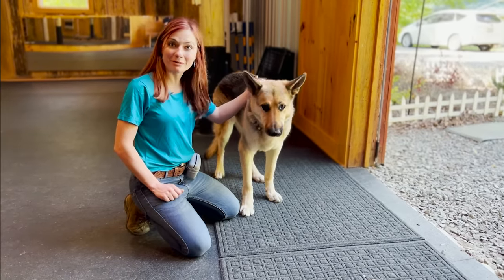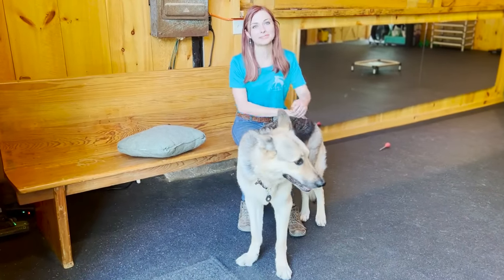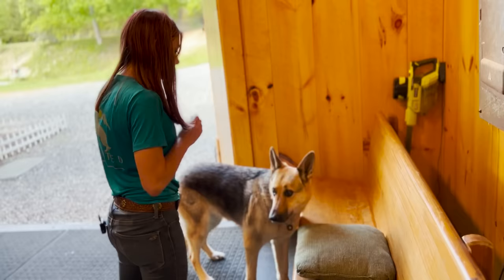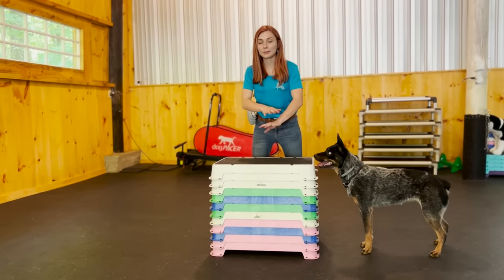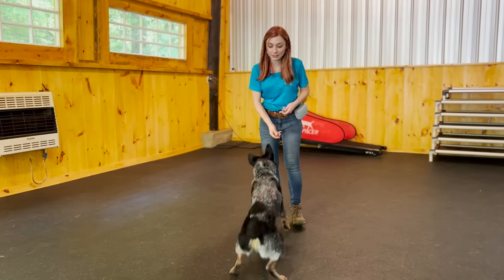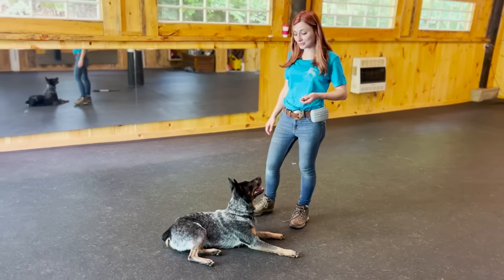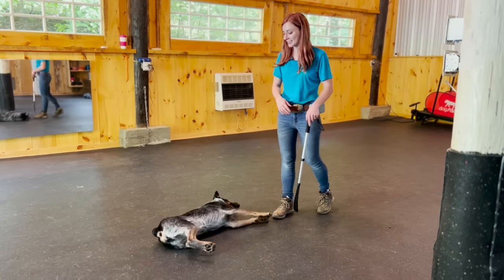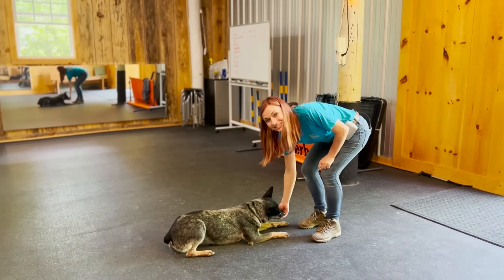5 Fun and Unique Dog Tricks That Will Make You a Hero to Your Pet!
Welcome to today's video! In this episode, Professional dog trainer Maureen will be showing you how to teach your dog five unique and impressive tricks. Don't miss the timestamps below to jump to your favorite trick:

00:17 - Wipe Your Paws: This trick is not only fun, but it also has practical applications for keeping your floors clean.
2:26 - Shame on You: This trick is guaranteed to get a laugh from your friends and family.
4:53 - Jump Into My Arms: This trick is perfect for showing off your dog's agility and trust in you.
8:41 - Toes: This trick is a great way to engage your dog's problem-solving skills.
11:21 - Army Crawl: This trick is sure to impress and is perfect for a Halloween costume or just for fun.

If you want to learn even more about training your furry friend, don't hesitate to contact Maureen at or visit her You can also follow her on social media for more great content.

As a professional dog trainer, I offer high-quality products that I use and recommend on my Amazon store Your purchases help support my YouTube channel and bring valuable resources to the community.

Want to learn even more about training your furry friend? Get a copy of my dog training manual

Don't forget to subscribe to my channel for new dog training videos each week, and consider becoming a channel member to get exclusive access to live Q&As, custom emojis, badges, and more. For just $1.99 per month, you can help me continue to bring valuable content to the community.

Don't forget to subscribe to my channel for new dog training videos each week, and consider becoming a channel member to get exclusive access to live Q&As, custom emojis, badges, and more. For just $1.99 per month, you can help me continue to bring valuable content to the community (including all you Australian Cattle Dog lovers out there).

Need some extra guidance with your pup? Consider scheduling an in-person or Zoom dog training session with me by emailing . I'm happy to help you and your Aussie Cattle Dog reach your training goals.

For a comprehensive breakdown on how to train any dog (including our beloved Australian Cattle Dogs) with proven success, watch this video It may seem long, but the content will be invaluable to building a stronger and happier relationship with your pup.

And make sure your furry family members (like our Australian Cattle Dogs) are protected with pet insurance from Prudent Pet With customizable plans and a 5% discount when you sign up through my link, you can't go wrong. *Discount not available in FL, ME, TN, PA, and SC.

Five fun facts about Australian Cattle Dogs:

- Australian Cattle Dogs are known for their high energy and intelligence, and require regular exercise and mental stimulation to stay happy and healthy.
- These dogs have a short, smooth coat that requires minimal grooming, making them a low-maintenance breed.
- Australian Cattle Dogs are generally healthy and have a lifespan of around 12-15 years.
- These dogs have a strong work ethic and excel at tasks such as herding, obedience, and agility. - - - They make great companion animals for active families."